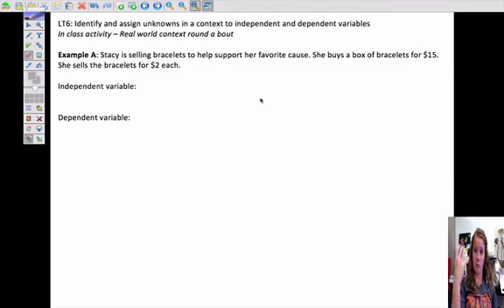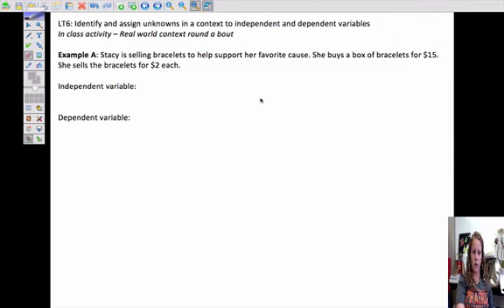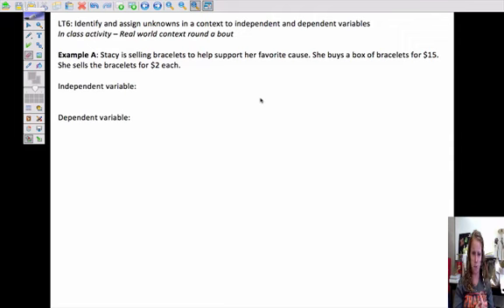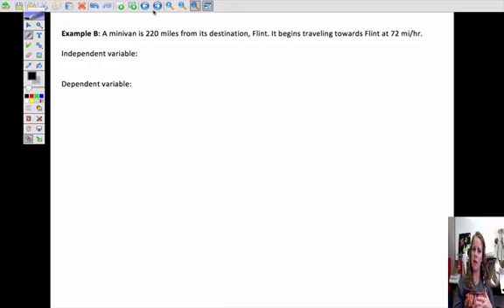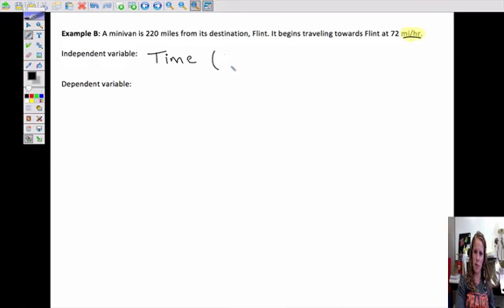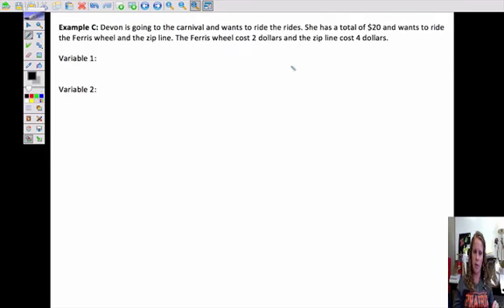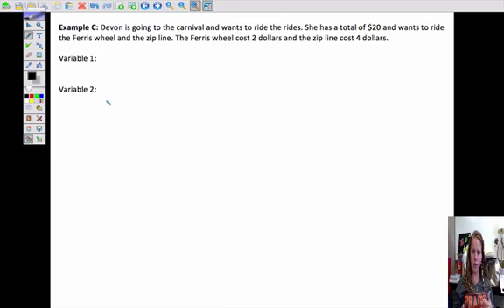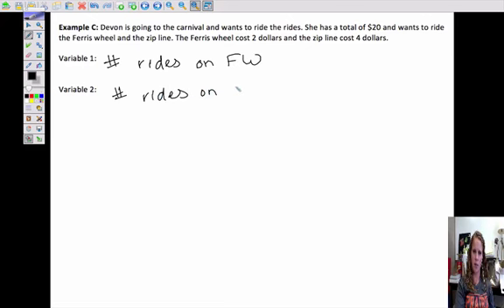Independent and dependent variables